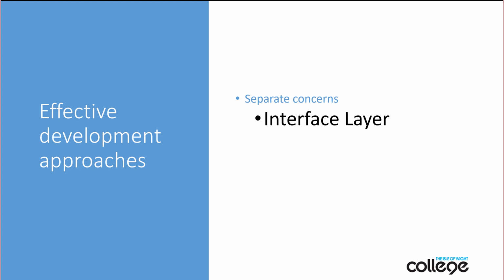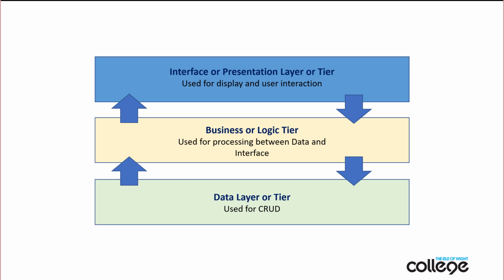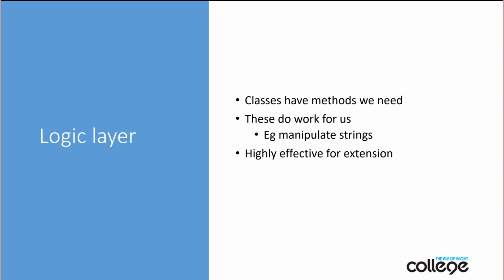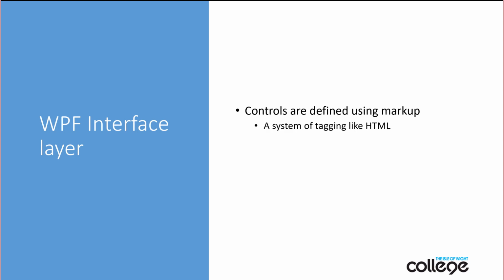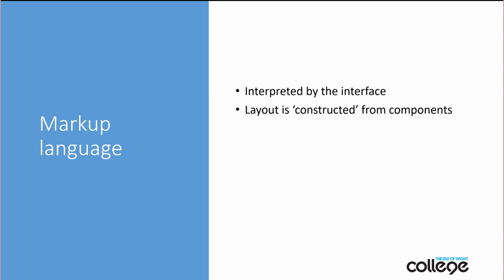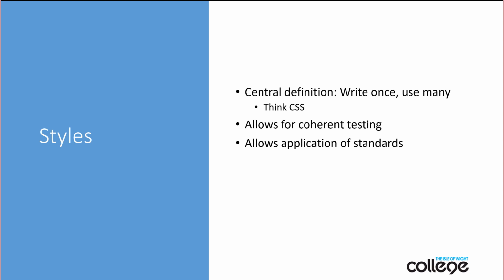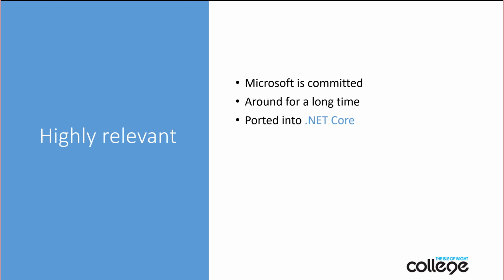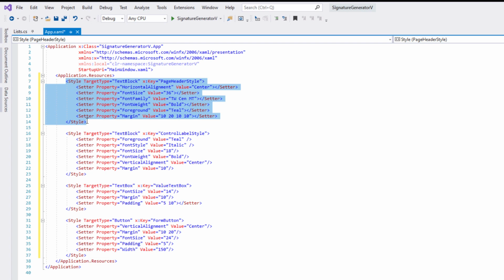14 WPF Styles in XAML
Introduction to WPF